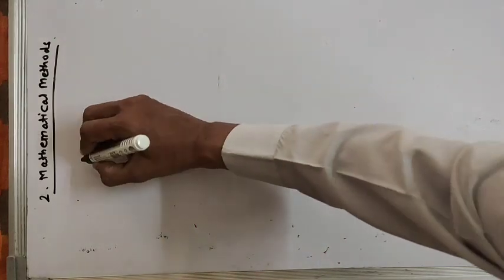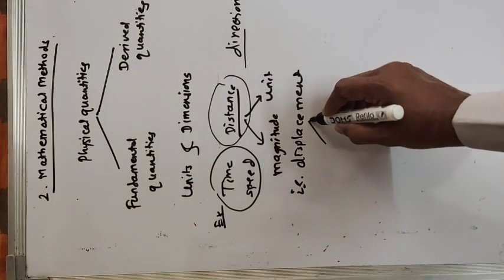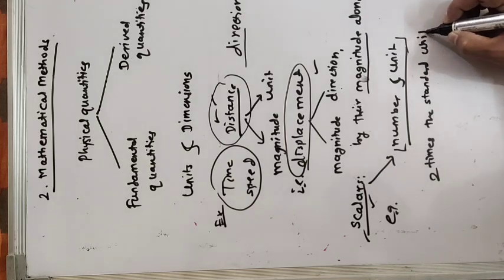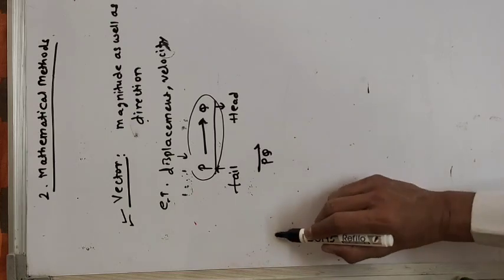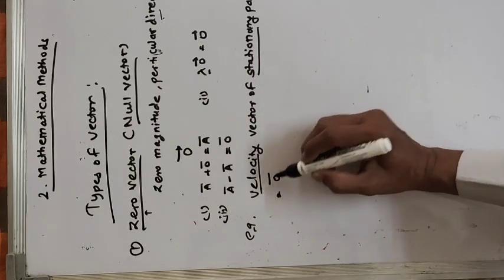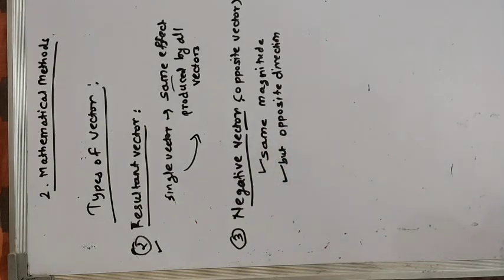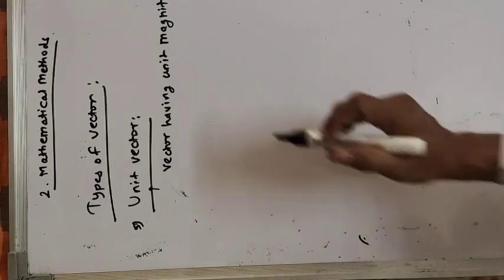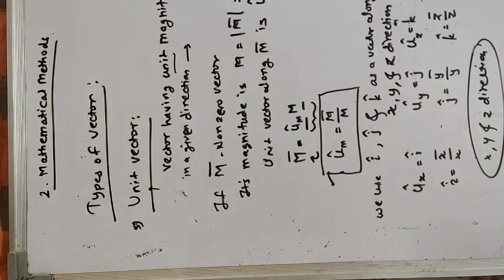11th physics Chapter 2. Mathematical Methods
Introduction, Scalars, Vectors, Types of Vectors